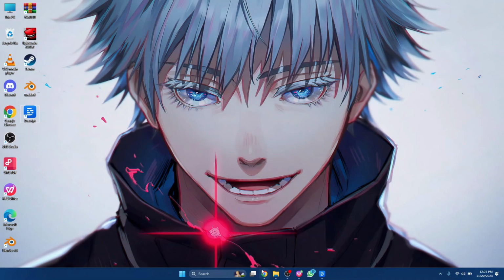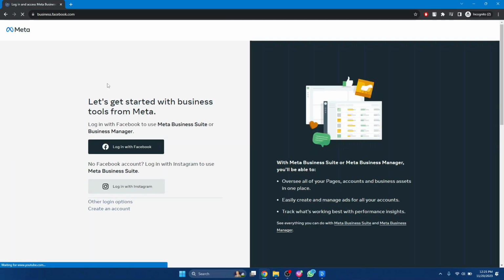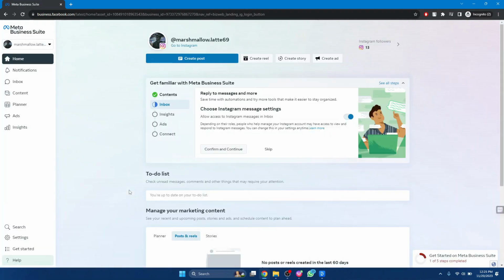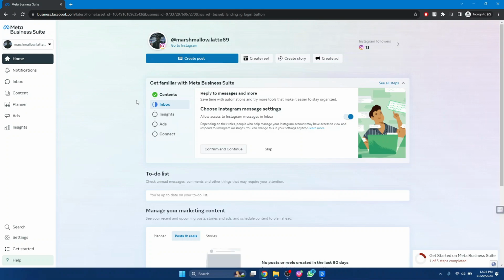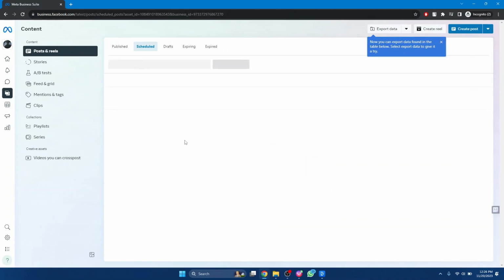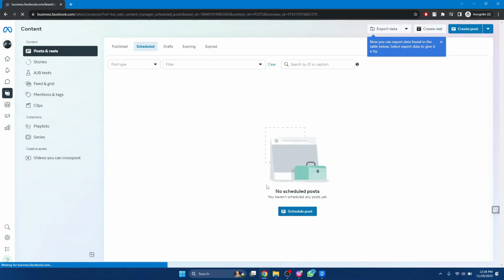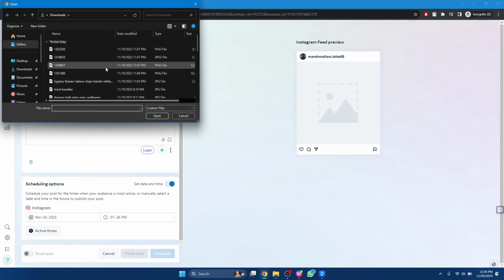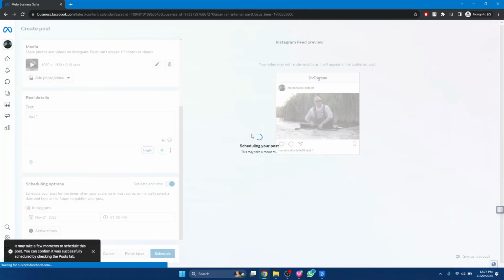How To Schedule Instagram Reels On PC | 2023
In this video I'll show you how to schedule instagram reels on PC. The method is very simple and clearly described in the video. Follow all of the steps.